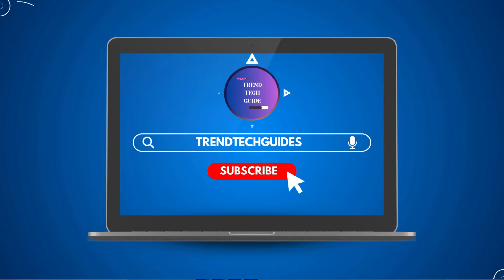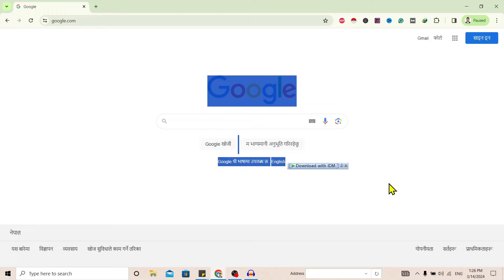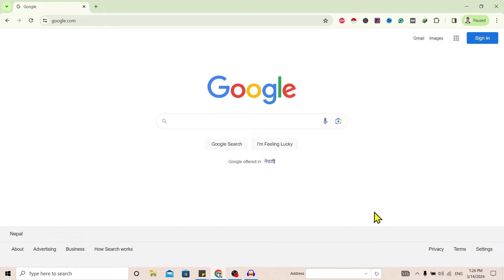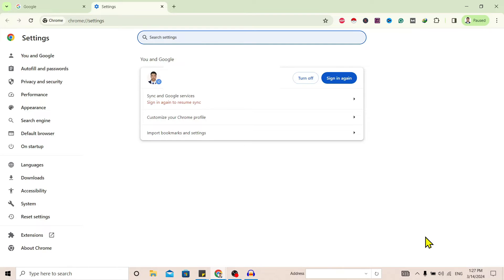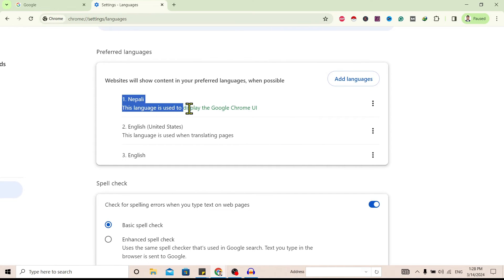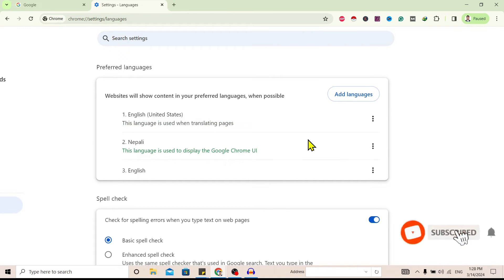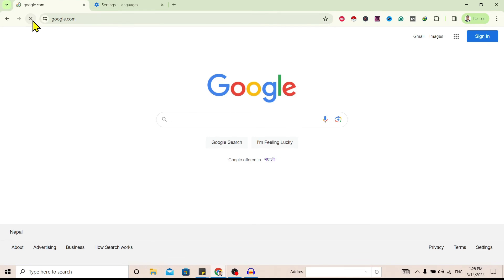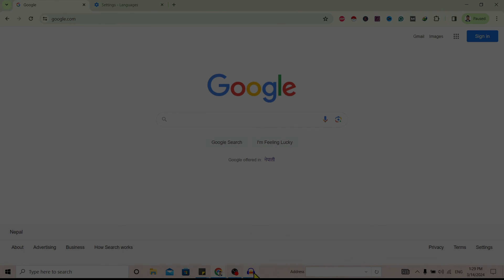How To Change Language to English in Google Chrome (EASY!)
Learn how to change the language settings in Google Chrome to English. This step-by-step tutorial will help you switch the default language in Chrome to English, making your browsing experience more comfortable and familiar. Follow along and update your Chrome settings in no time!

👉 Explore more!